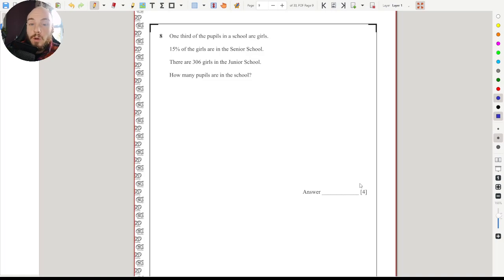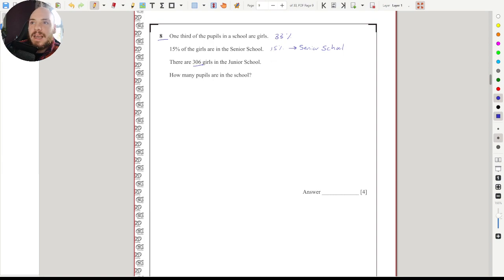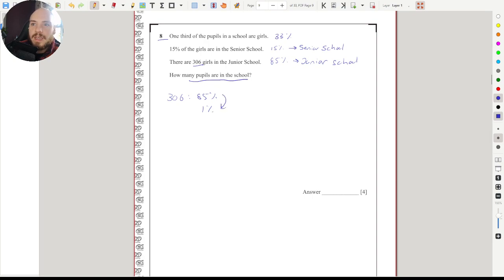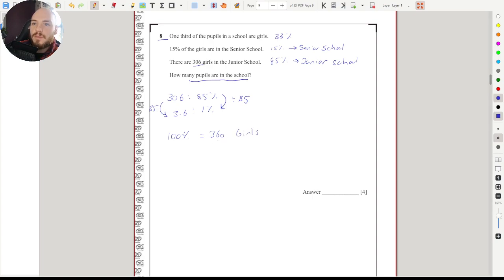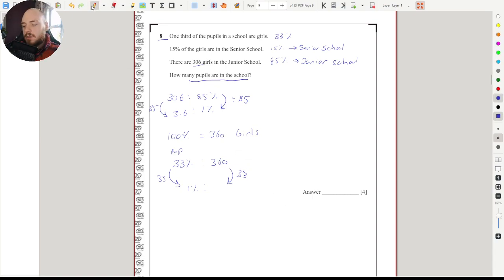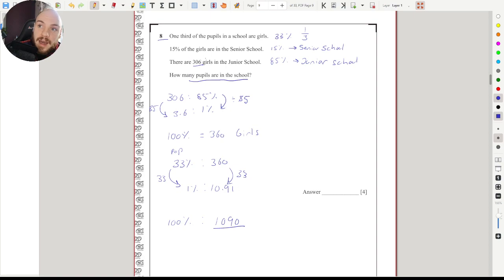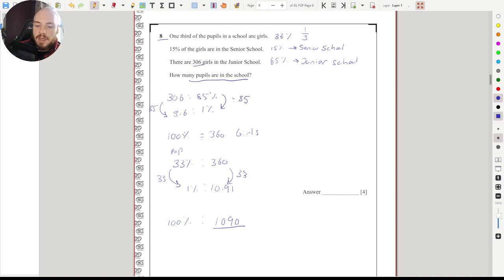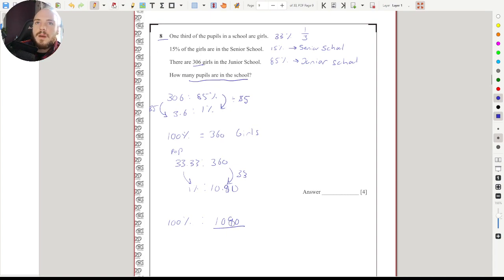Q8 M4 November 2022 Percentages & Fractions